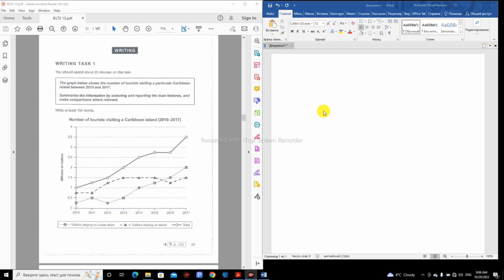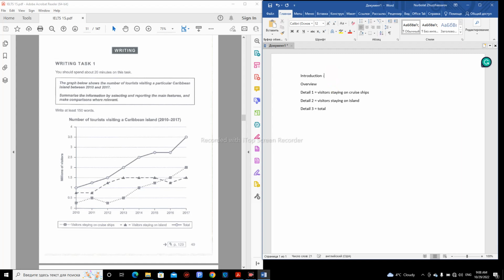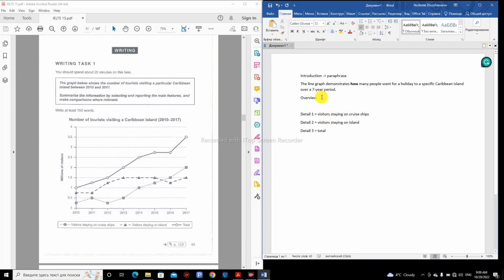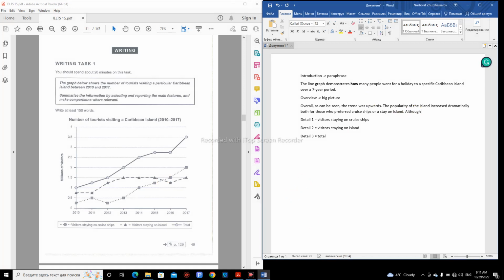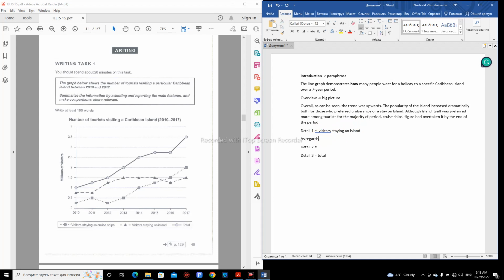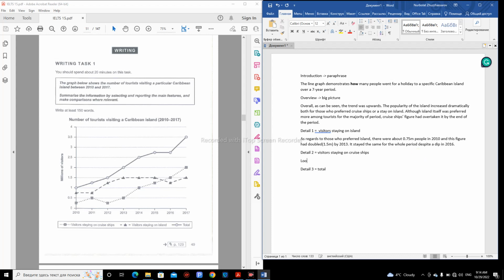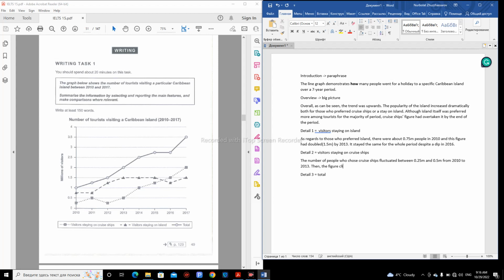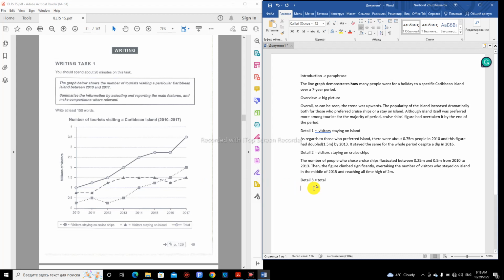IELTS Writing task 1 - line graph